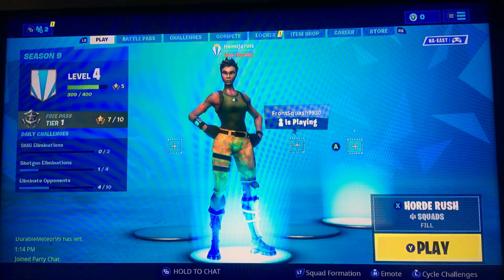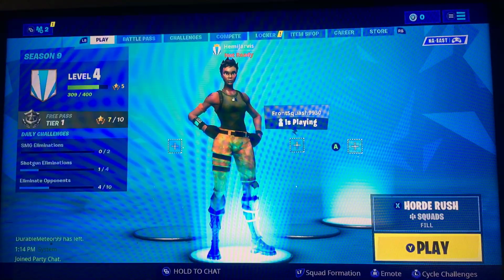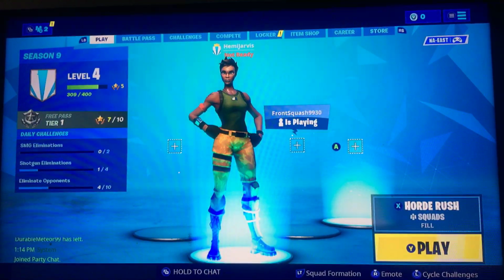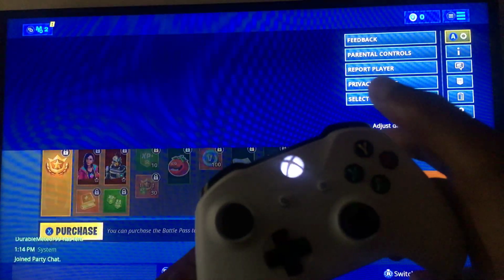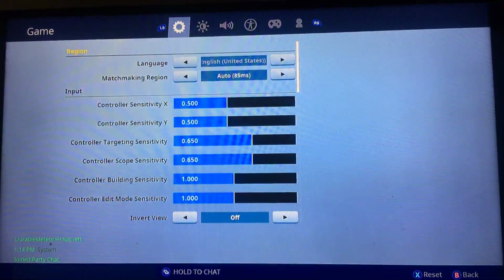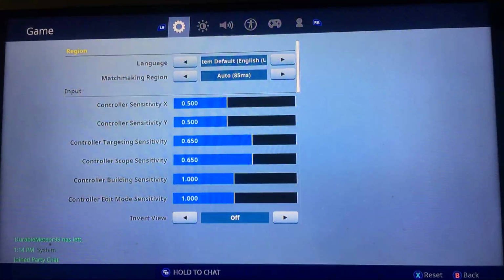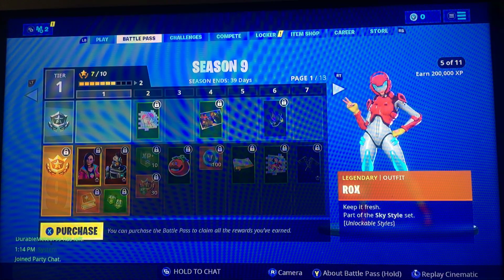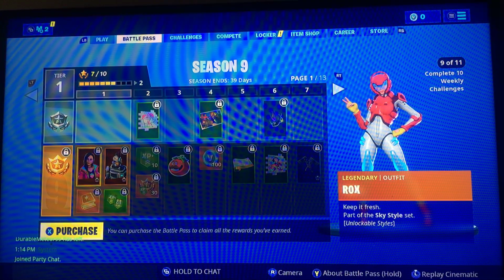How to turn off motion blur in fortnite Xbox one 2026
How to turn off motion blur in fortnite Xbox one My goal is to share strategies on how to have a better gaming experience with your ps4 and ps5 console